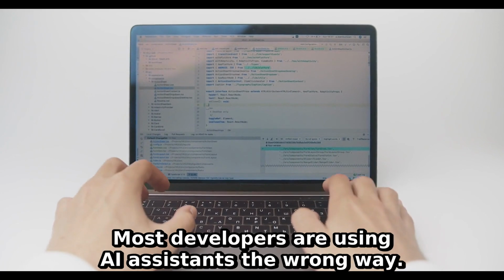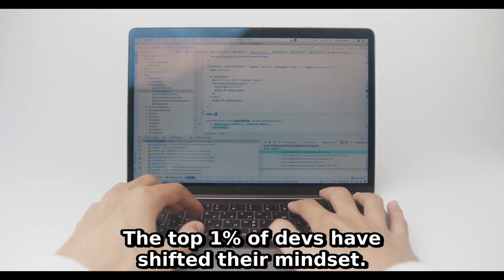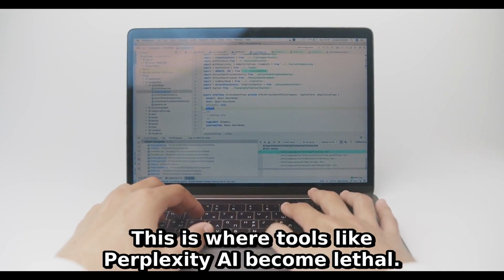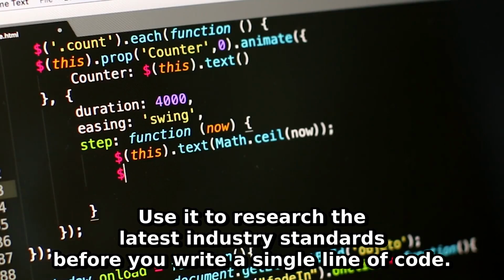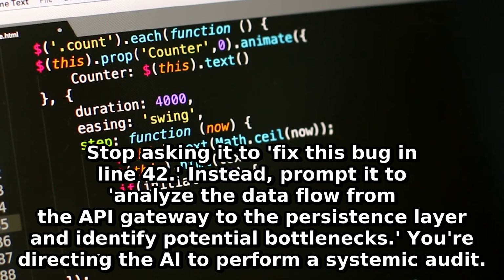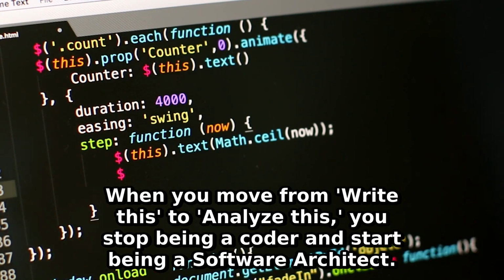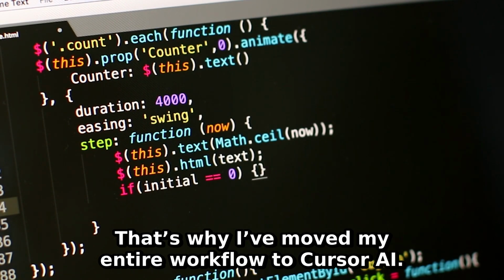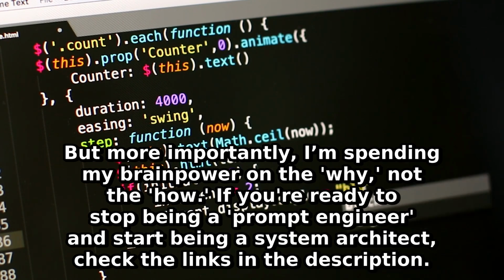AI Coding Assistant 2026: Stop Prompting, Start Architecting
Stop using your AI coding assistant for simple boilerplate. In this complete guide to AI coding assistants in 2026, we shift from basic prompting to high-level system design. Learn how mid-to-senior engineers can leverage the best coding tools 2026 to architect scalable software and maintain technical leadership. Master the art of AI-driven architecture to accelerate your tech career.

Chapters:
0:00 Hook + Credibility + Promise
0:56 Problem Agitation
2:14 Solution Intro + Main Content
4:44 Affiliate Mention + Results + Cta